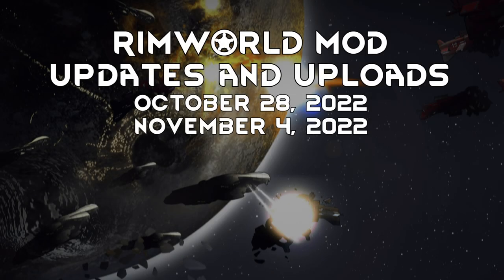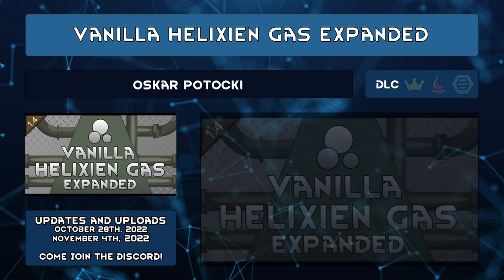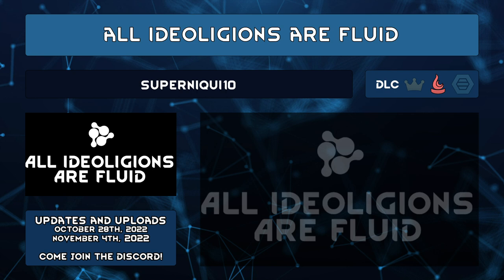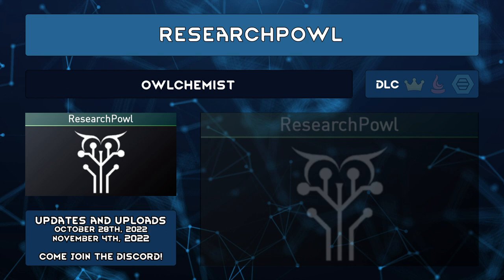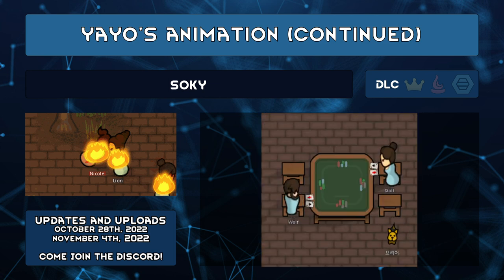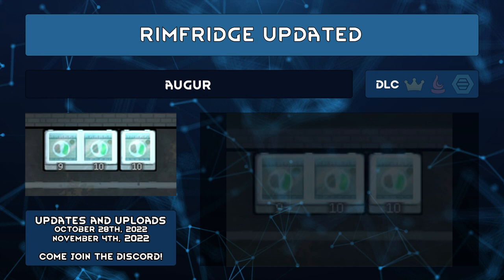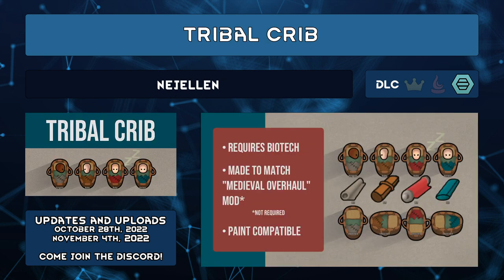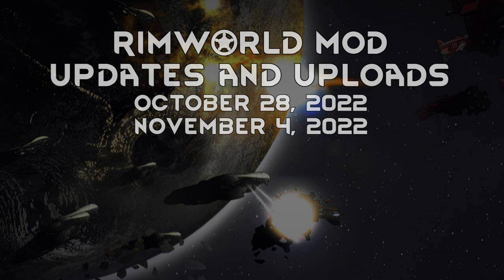Rimworld Mod Updates & Uploads - November 4th, 2022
Welcome back! I've added extra mods this week. And these still don't scratch the surface! I have held off on some mods to let them mature a little bit. Now I have to play a lot more Rimworld to know all of the changes... and genes... My goodness, all the genes mods. I could do a video on just them.

Intro/Outro Backgrounds from Vanilla Backgrounds Expanded by Oskar Potoski
Background Music from P-Music by Peppsen

This Week's Mods
All Ideoligions Are Fluid by Superniqui10

RimWorld - Faction Icons by Duncan E.

Math! by CrunchyDuck